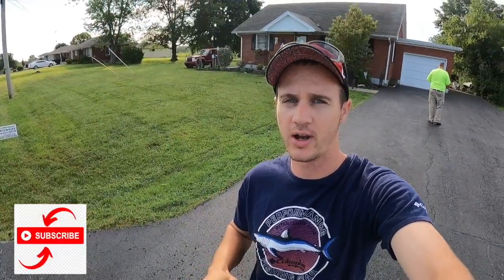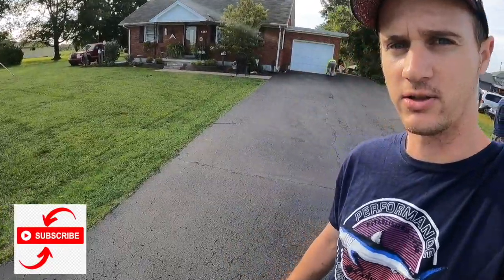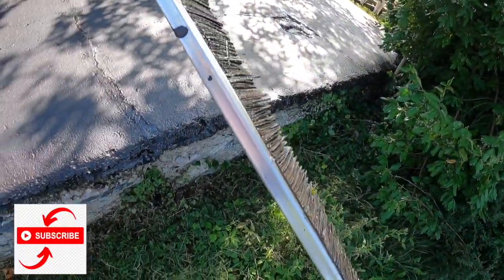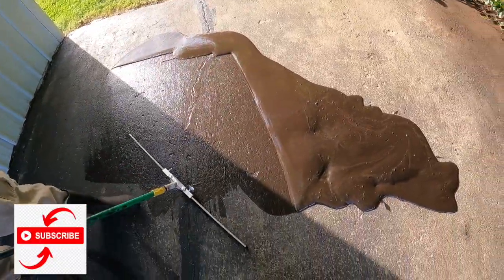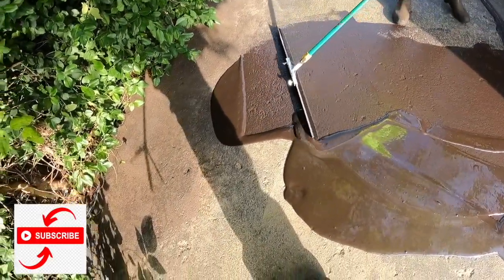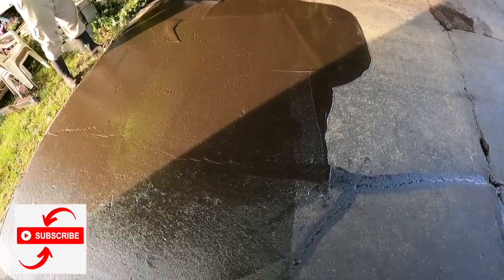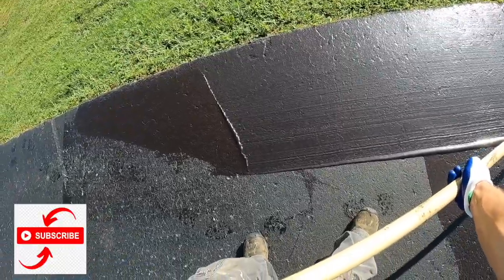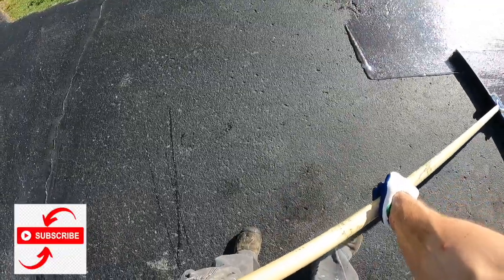Driveway sealcoating with a brush | Can definitely do this yourself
In this video I'm going to show you how to sealcoat your driveway using a brush. You can do this fairly inexpensively without any expensive tools and without having to rent equipment or anything like that. This is super easy and goes quick as well.